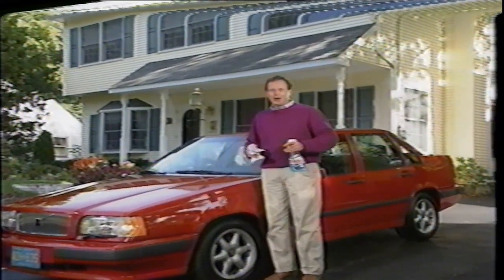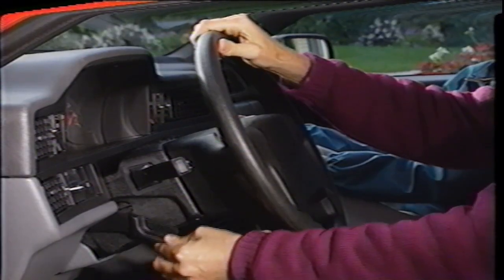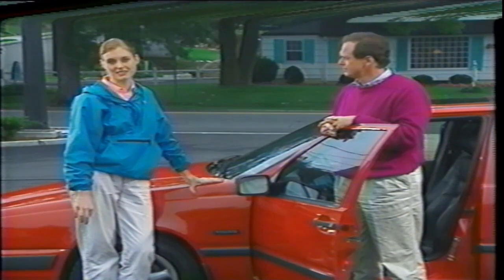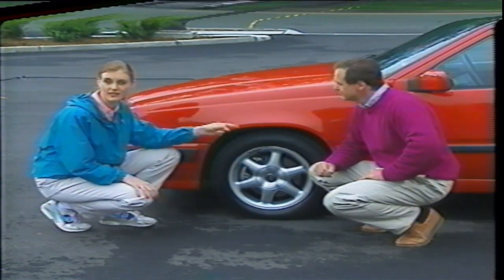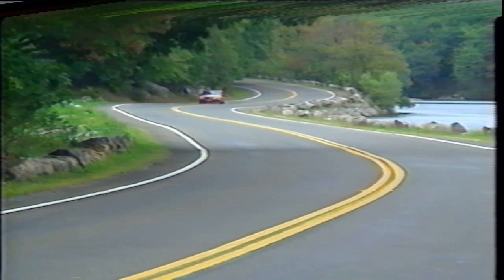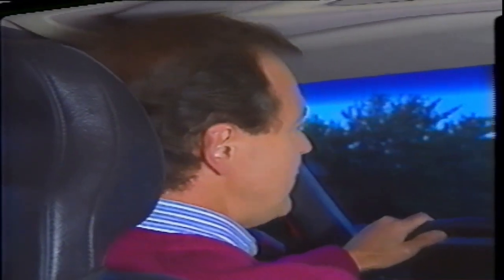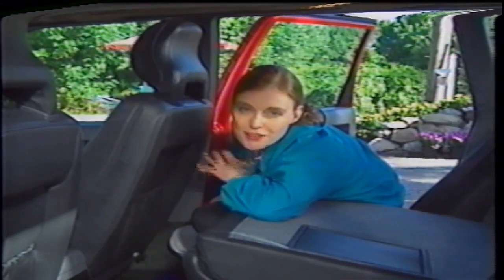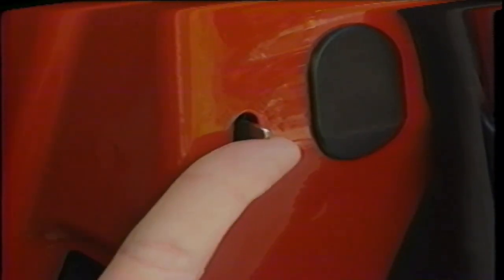1992 Volvo 850 VHS tape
VHS Tape included in the glovebox from a new 1992 Volvo 850 GLT. Features and operation as presented by two "typical" new owners. Nice car. These were solid, reliable cars, bet there are a lot of good examples in service. This tape was in my toolbox from when I worked at Leiken Olds, Mercedes and Volvo during that period. This is the first time I played it.